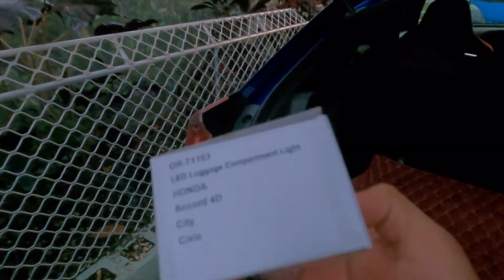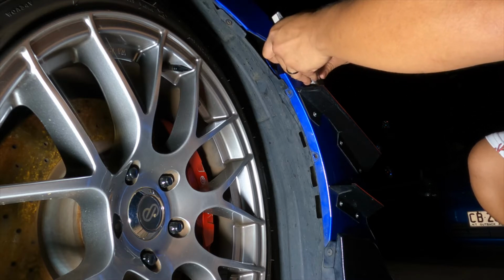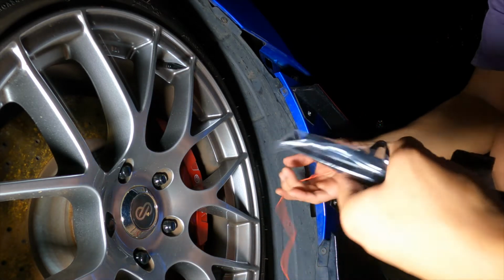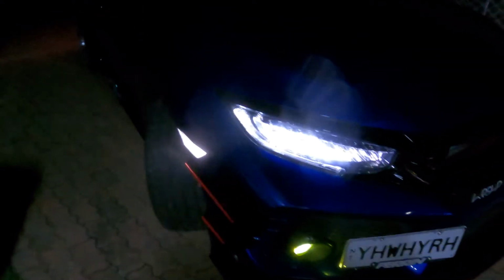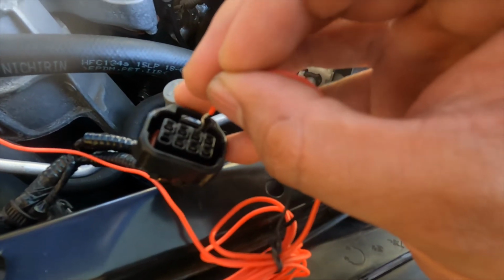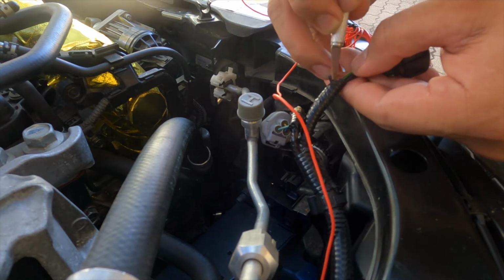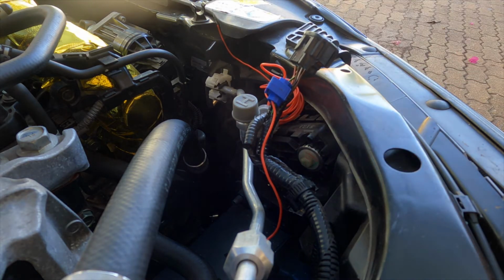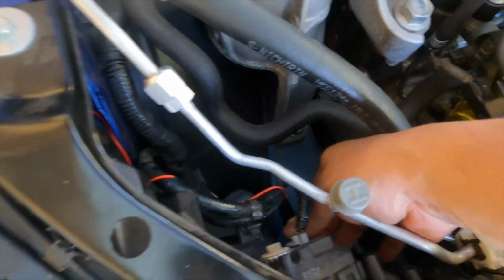Tutorial: Suma Performance LED sequential side markers, side mirror lights, LED interior Boot Light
Shot with gopro

Installed some lights on my car. Just a little upgrade. It was an easy install, but there are few challenges along the way specially with the side markers. However, it was manageable.